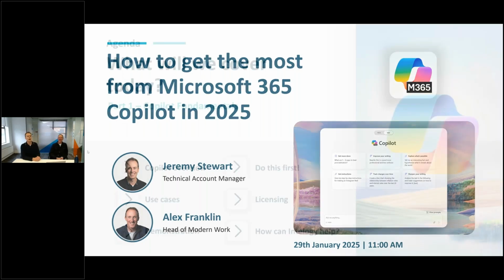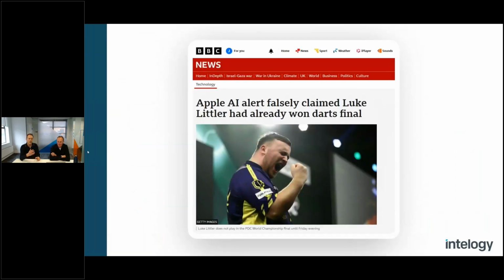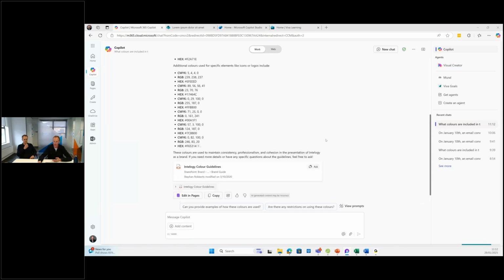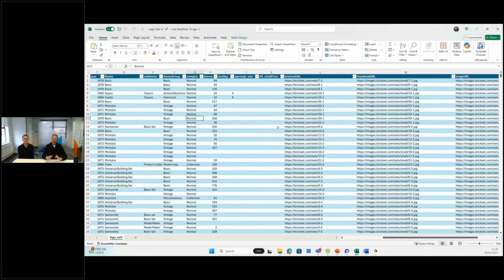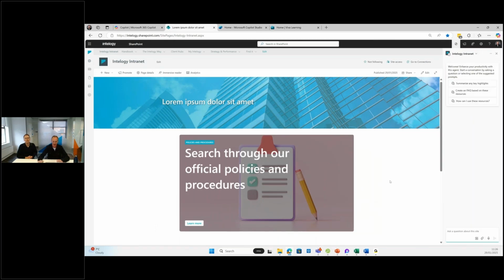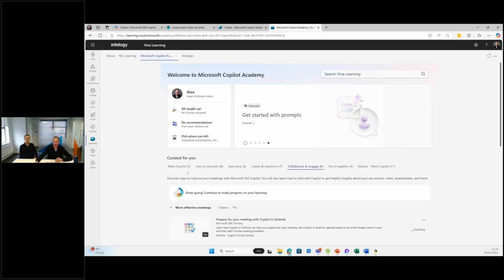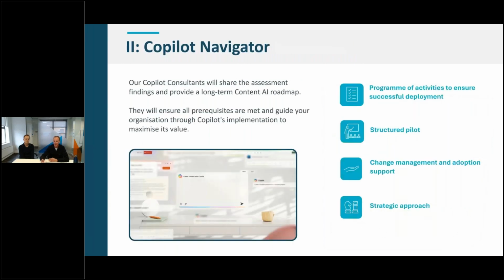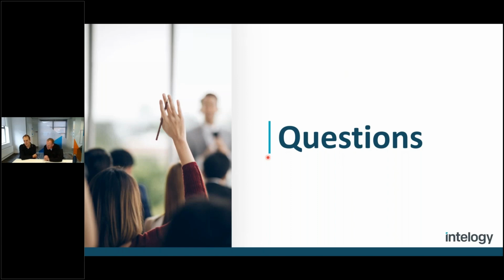How to get the most from Microsoft 365 Copilot in 2025 | Webinar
AI fast becomes an integral part of our work lives, so now is the perfect time to prepare your organisation to fully harness the potential of Copilot and the innovation it brings.

Join us for a live event with Jeremy Stewart and Alex Franklin, who will provide an in-depth introduction and practical guidance on how to get your organisation ready for Copilot in 2025.

🔍 What is Microsoft 365 Copilot? A clear overview of its capabilities and how it can deliver value.
💻 Live demonstration: See Copilot in action and discover its potential.
📚 Real-world use cases: Explore diverse scenarios where Copilot can make an impact.
🚀 Onboarding essentials: Key steps and pitfalls to avoid before launching Copilot.
💼 Licensing insights: Learn about your options and what’s right for your organisation.